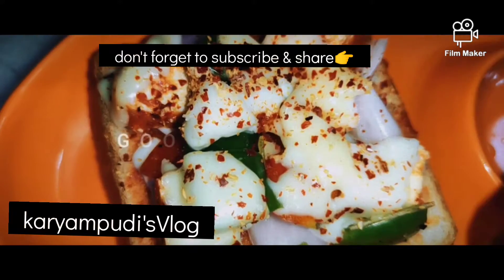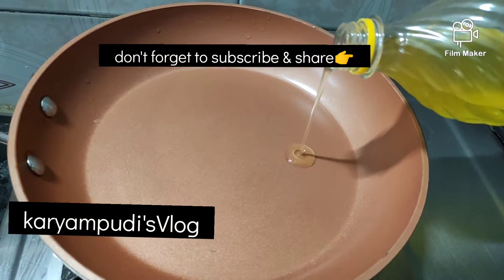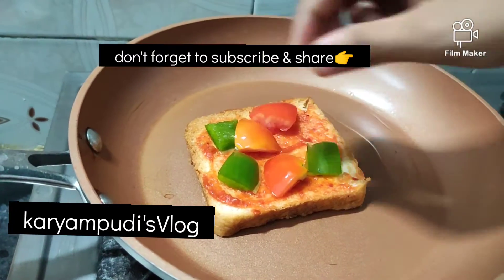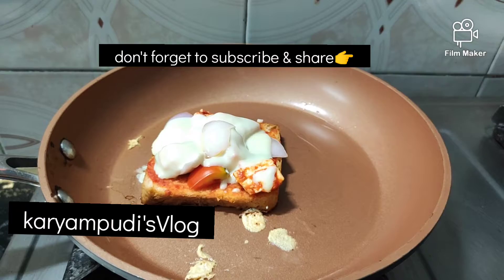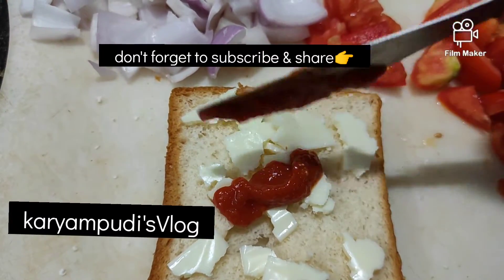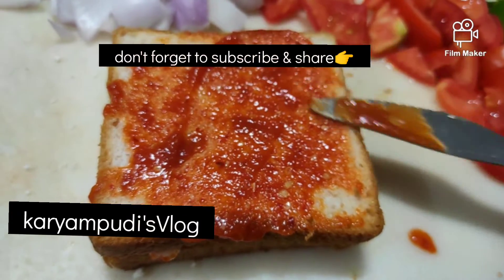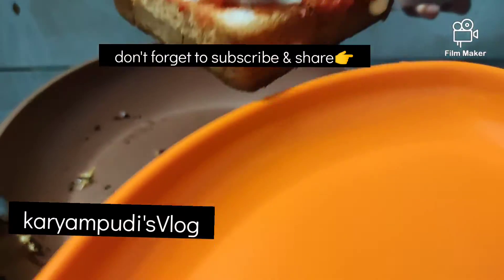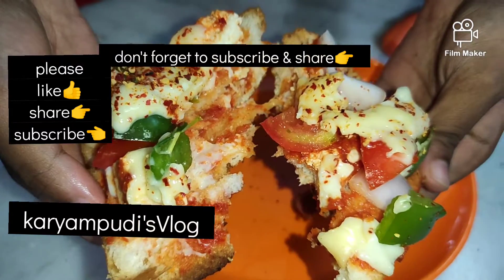Bread pizza | 2 type s of bread pizza in Telugu | Evening snack